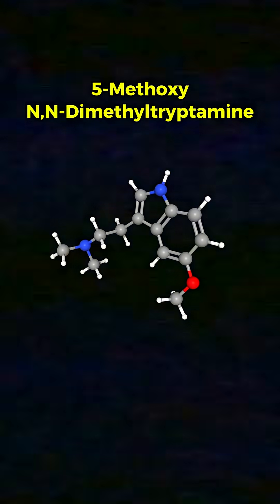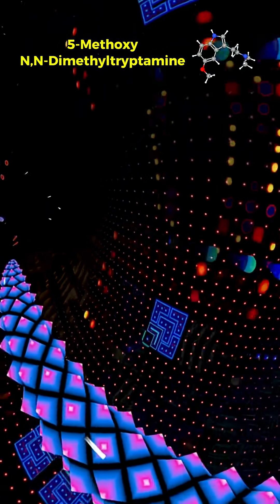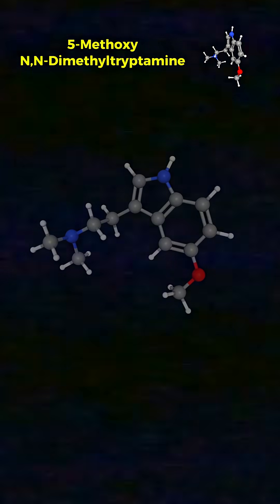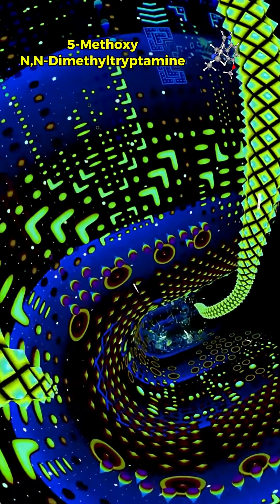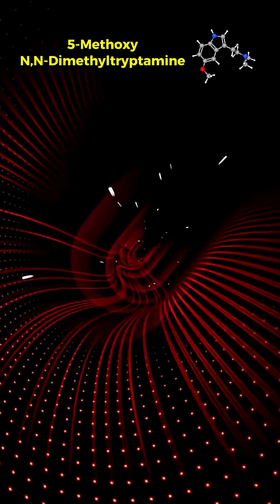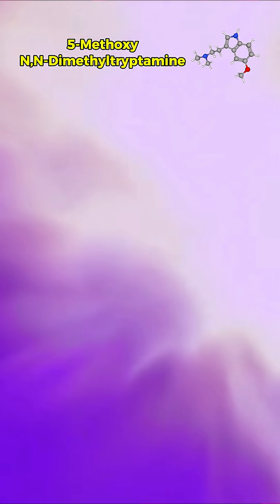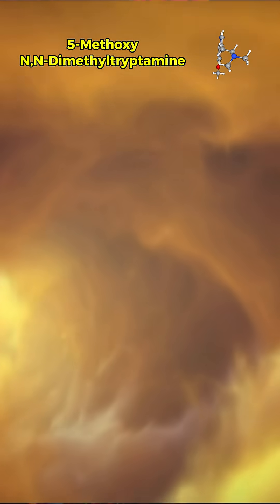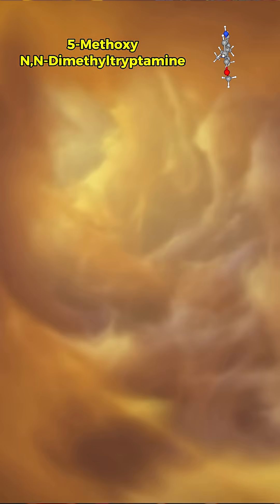Crazy and Obscure Substances: 5-Methoxy-N,N-dimethyltryptamine (5-MeO-DMT)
Today we explore a substance known as 5-Methoxy-N,N-dimethyltryptamine, or 5-MeO-DMT. The worlds most powerful psychedelic.